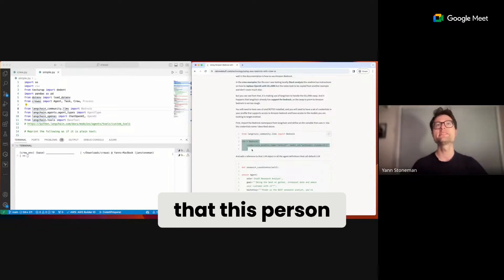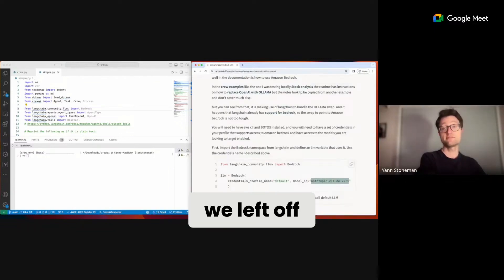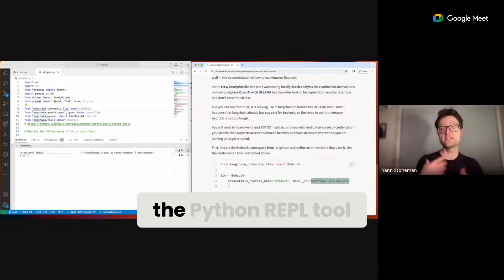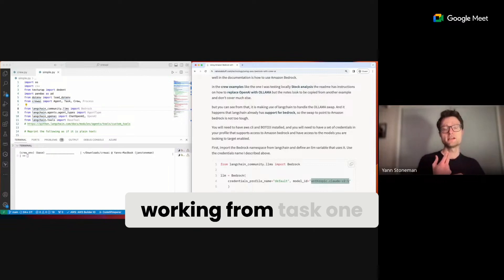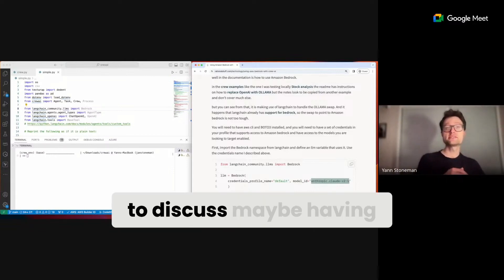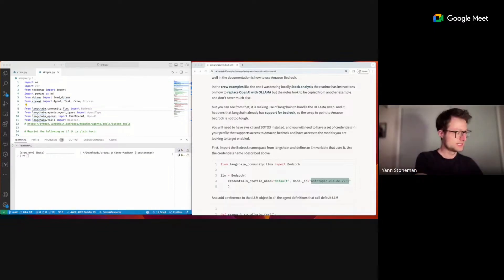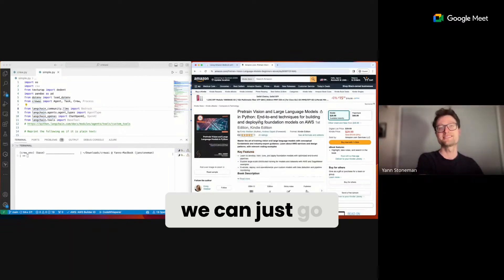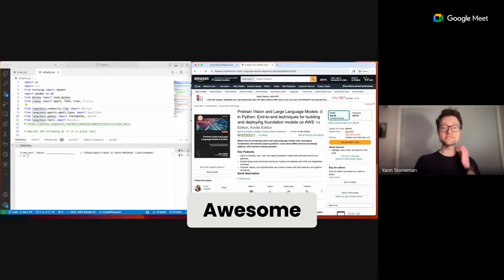Testing the Python REPL Tool and Context in Bedrock | Generative AI Study Buddy | Session Excerpt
In this excerpt from a live-streamed study session from Feb 22, 2024, we test the functionality of the Python REPL tool in Bedrock and confirm the transfer of context between tasks. Join us as we explore the features and discuss potential format changes for future videos.